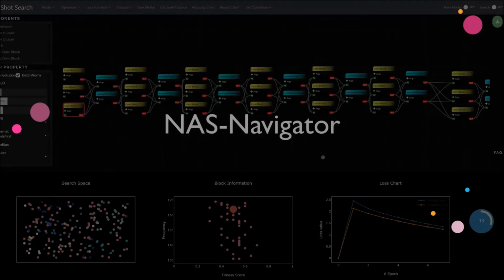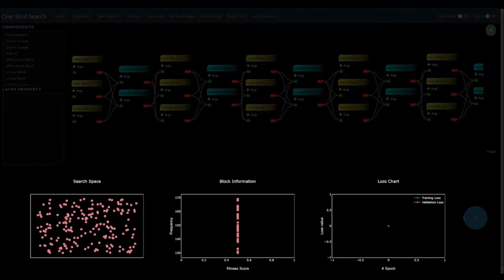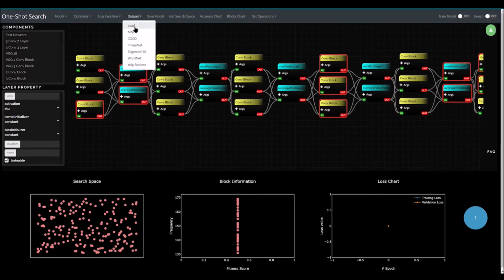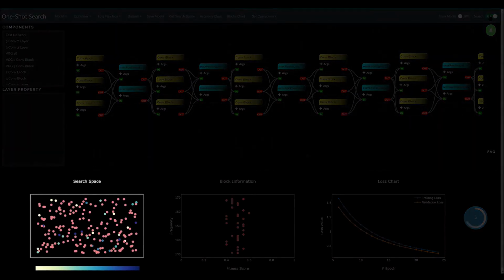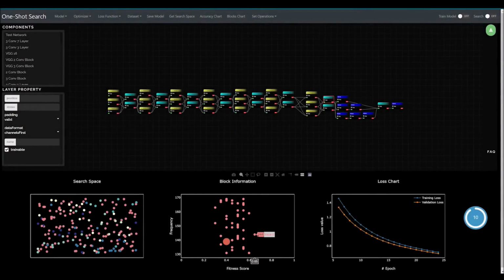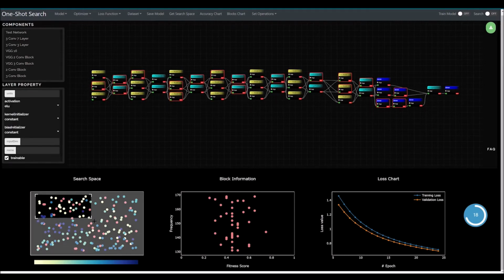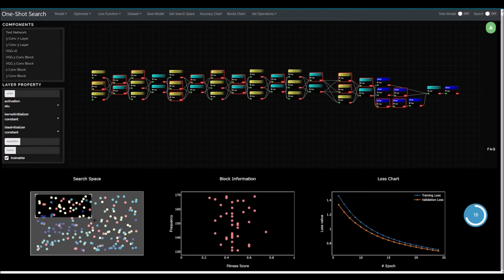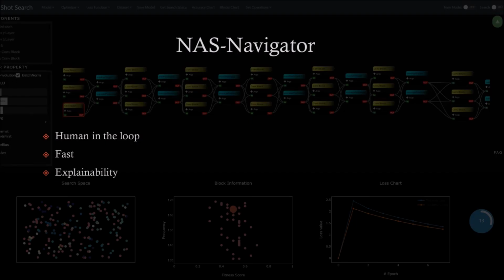NAS-Navigator: Visual Steering for Explainable One-Shot Deep Neural Network Synthesis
The success of deep neural networks (DNN) can be attributed to hours of parameter and architecture tuning by human experts. Neural Architecture Search (NAS) techniques aim to solve this problem by automating the search procedure for DNN architectures making it possible for non-experts to work with DNNs. Specifically, One-shot NAS techniques have recently gained popularity as they are known to reduce the search time for NAS techniques. One-Shot NAS works by training a large template network through parameter sharing which includes all the candidate NNs. This is followed by applying a procedure to rank its components through evaluating the possible candidate architectures chosen randomly. However, as these search models become increasingly powerful and diverse, they become harder to understand. Consequently, even though the search results work well, it is hard to identify search biases and control the search progression, hence a need for explainability and human-in-the-loop (HIL) One-Shot NAS. To alleviate these problems, we present NAS-Navigator, a visual analytics (VA) system aiming to solve three problems with One-Shot NAS; explainability, HIL design, and performance improvements compared to existing state-of-the-art (SOTA) techniques. NAS-Navigator gives full control of NAS back in the hands of the users while still keeping the perks of automated search, thus assisting non-expert users. Analysts can use their domain knowledge aided by cues from the interface to guide the search. Evaluation results confirm the performance of our improved One-Shot NAS algorithm is comparable to other SOTA techniques. While adding Visual Analytics (VA) using NAS-Navigator shows further improvements in search time and performance. We designed our interface in collaboration with several deep learning researchers and evaluated NAS-Navigator through a control experiment and expert interviews.

This research has been funded by the US National Science Foundation under grants CNS 1900706, IIS 1527200, and IIS 1941613.